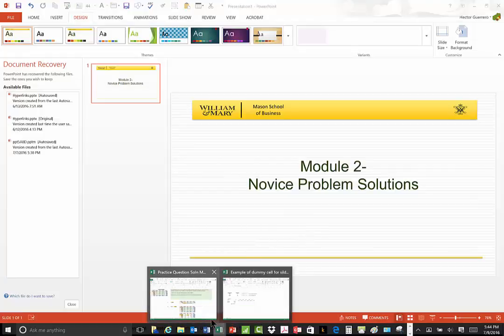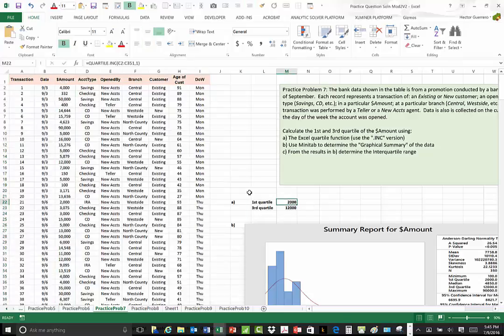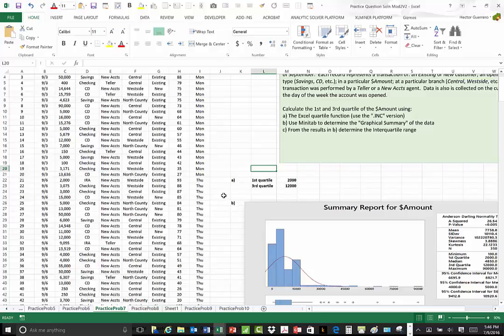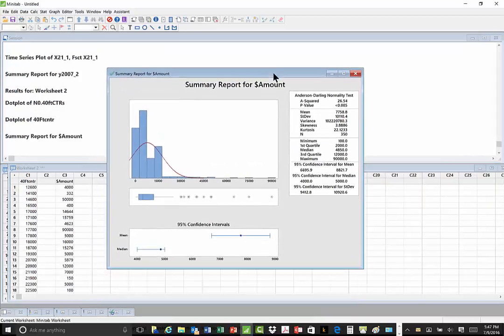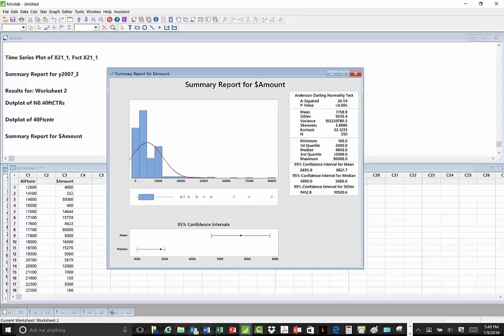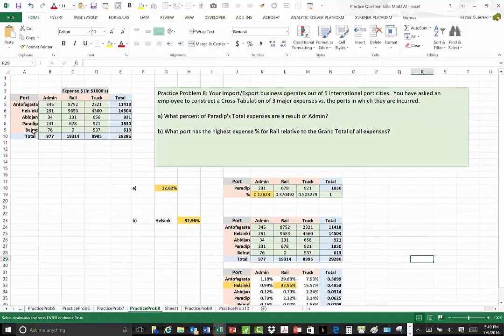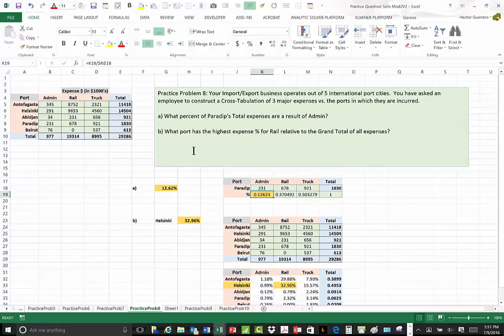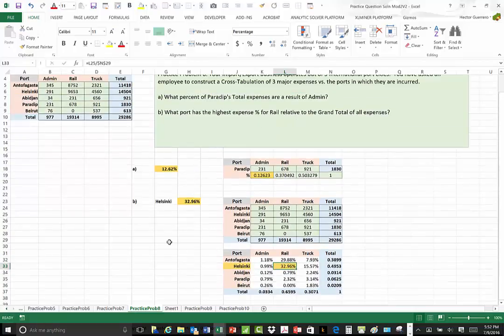Mod2 Novice Prob 7 and 8 v1